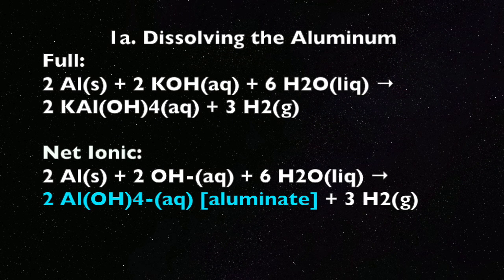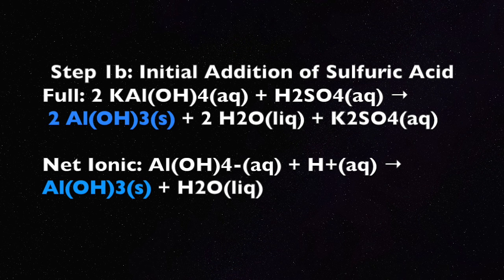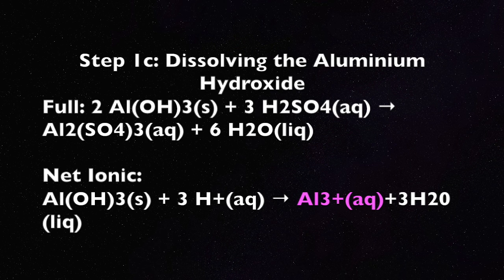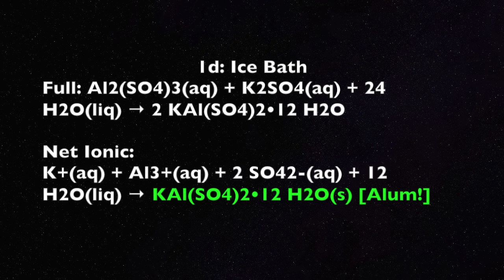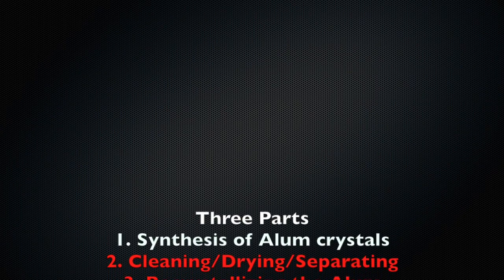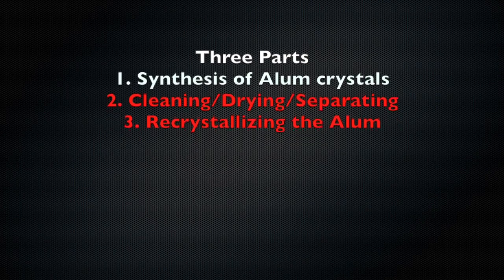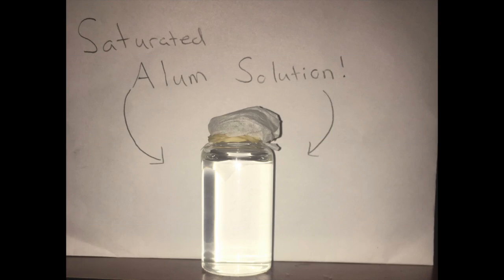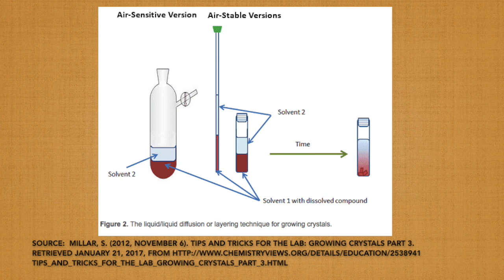Alum Synthesis Video 1